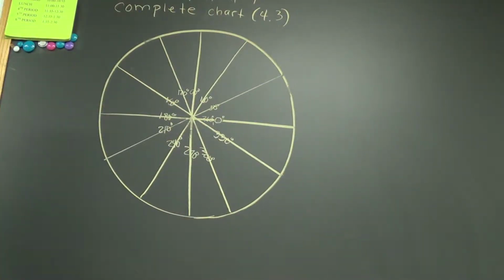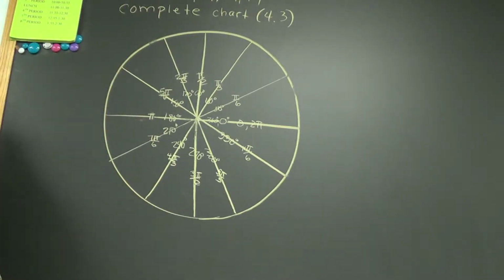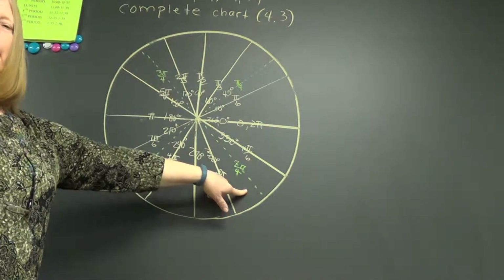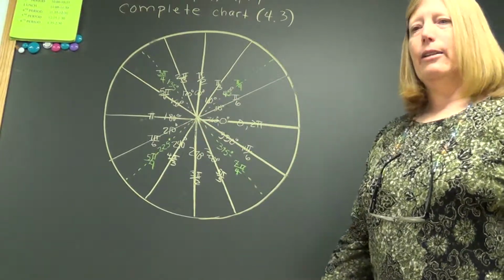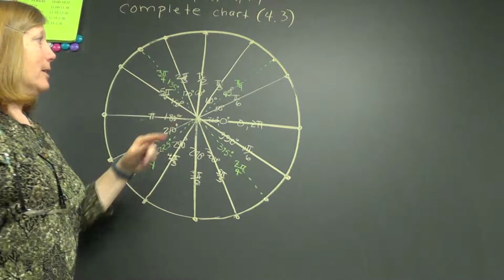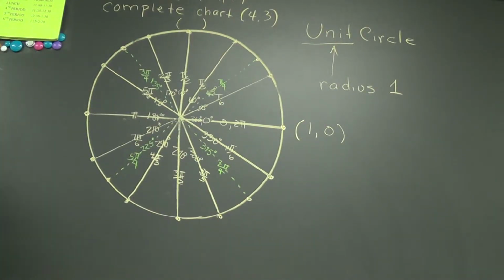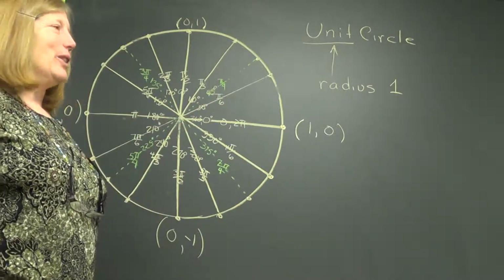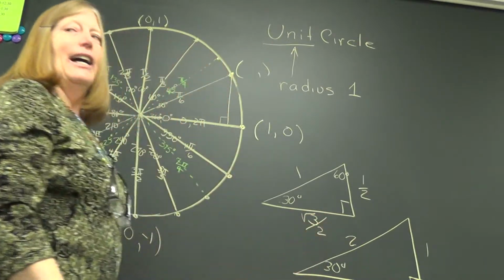PreCalc part 2: 1/31